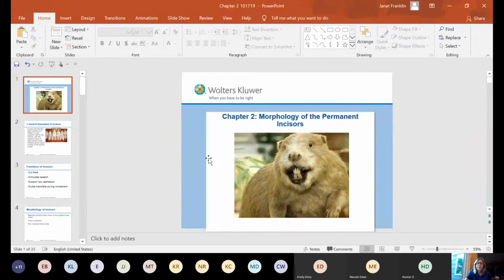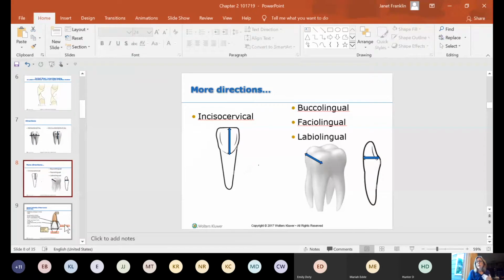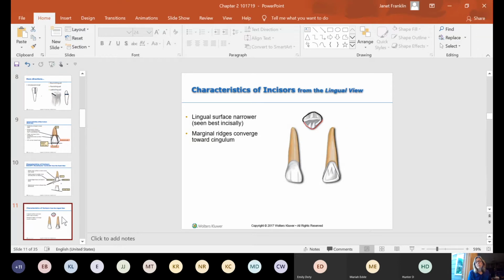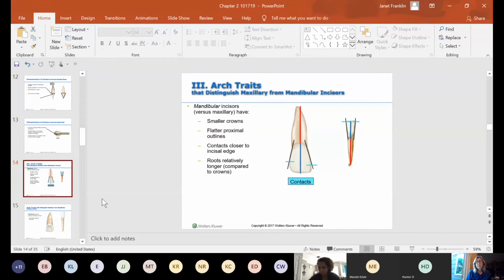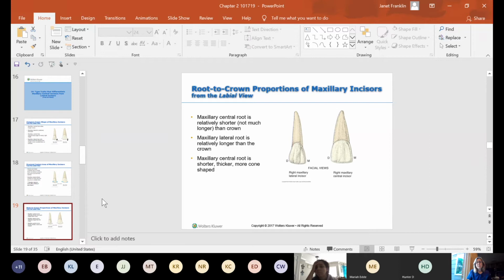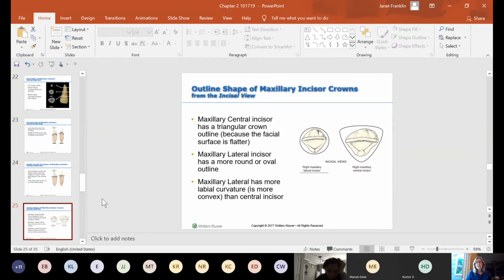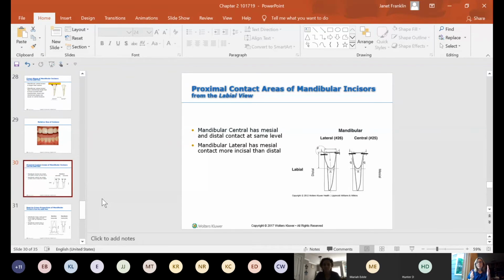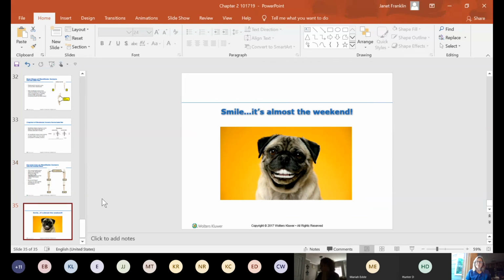DH105 Lecture 2 2 Chapter 2 S